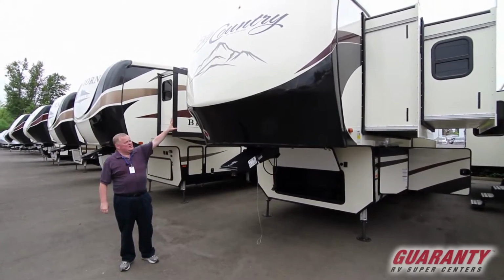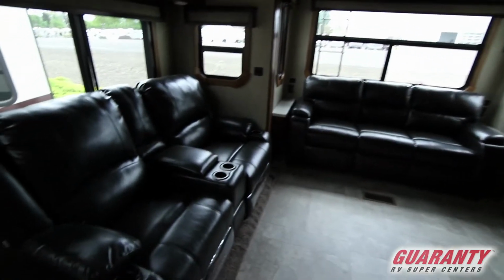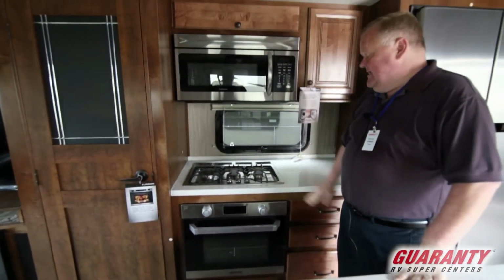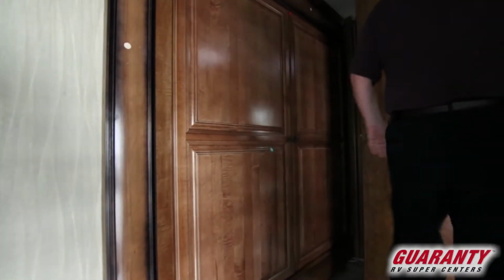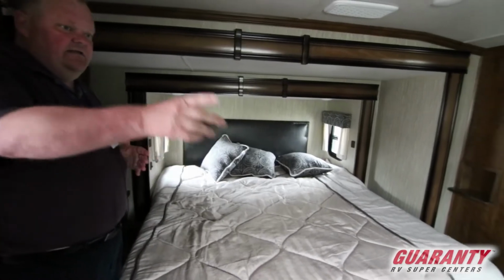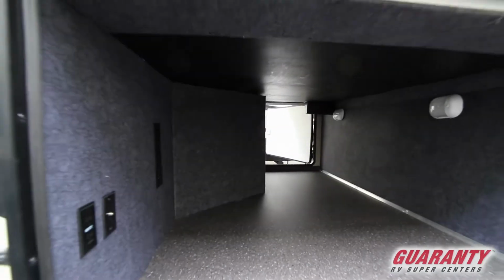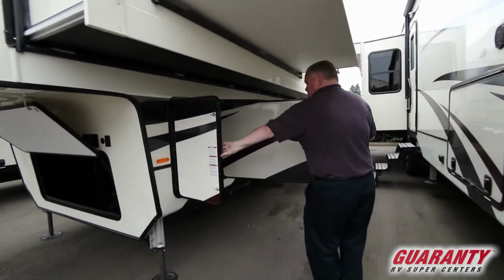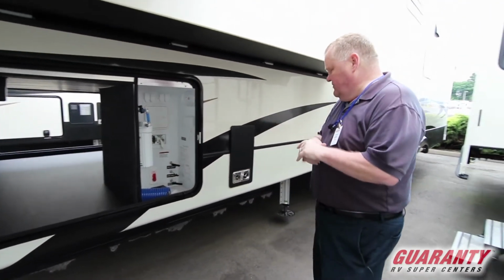2019 Heartland Big Country 3560 SS Fifth Wheel • Guaranty.com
2019 Heartland Big Country 3560SS — This 2019 Heartland Big Country 3560SS quad slide luxury fifth wheel feels just like home - and you can take it wherever your heart desires.

As you climb on board, you’ll notice the kitchen is spacious enough for multiple cooks. It includes an island that contains a sink, which is equipped with a sprayer faucet. With the stainless steel, four-door, 18 cu. ft stainless steel refrigerator, plus a glass-door pantry, you can stock up on all your favorites to avoid special trips to the grocery store. Other appliances include a convection/microwave, and three-burner stovetop with oven. You can enjoy your tasty creations at the free-standing dinette.

There’s plenty of seating on the tri-fold sleeper sofa, and power theater seating, with heat and massage for you to host a movie night. Serve up some cold drinks and popcorn, or spend a quiet evening in front of the electric fireplace.

At the end of a fun-filled day, head to the private master bedroom. Fluff your pillow and lean back on the walk-around king bed with memory foam mattress. Enjoy your favorite late night show or movie on the 40-inch TV with flames flickering in the second electric fireplace. A large closet and dresser allow you to pack everything you need.

The bathroom features a one-piece fiberglass shower with a built-in seat. You'll enjoy a sink on a solid surface countertop plus a porcelain toilet.

Other notable features include:
• Motorized power cord reel,
• Six-point auto leveling system,
• Dyson rechargeable vacuum,
• Pass through storage,
• 12 gallon DSI water heater,
• MCD roller shades,
• Heated and enclosed underbelly,
• Tight Turn Technology,

Make your home wherever you are with this 2019 Heartland Big Country 3560SS luxury fifth wheel. Visit Guaranty today for your personalized tour.